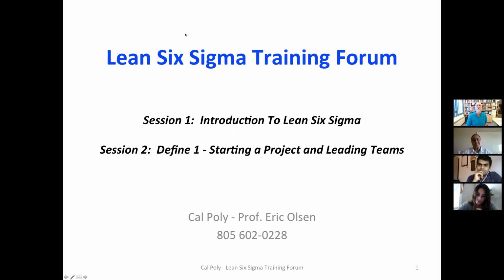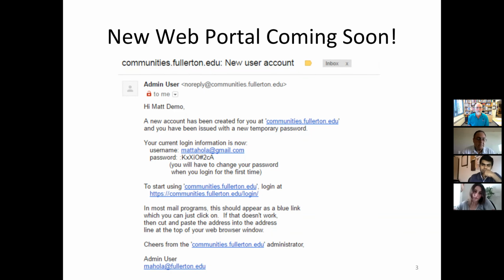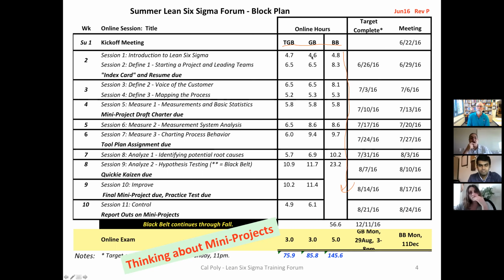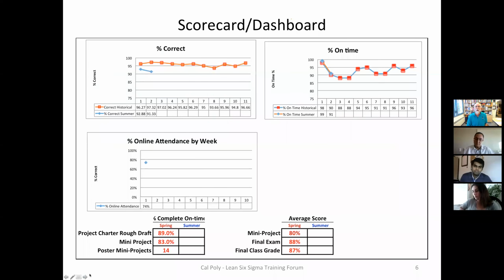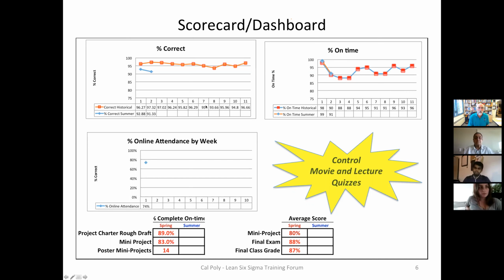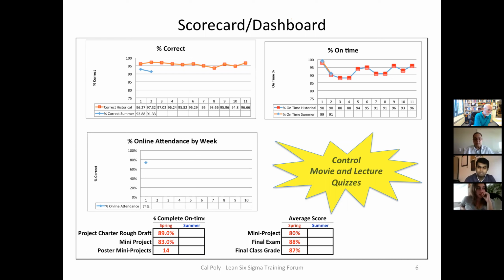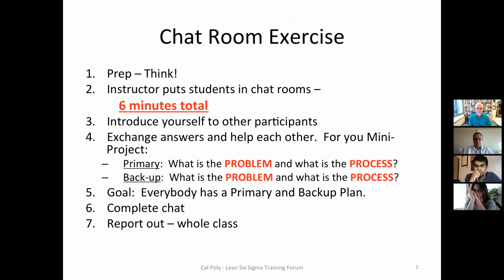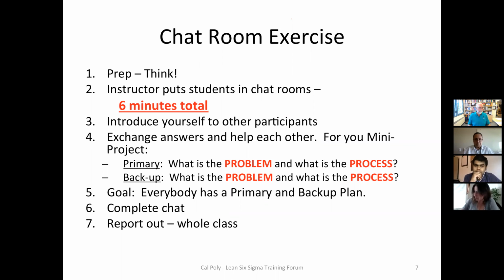LSS 29Jun16 Part 1 - Admin